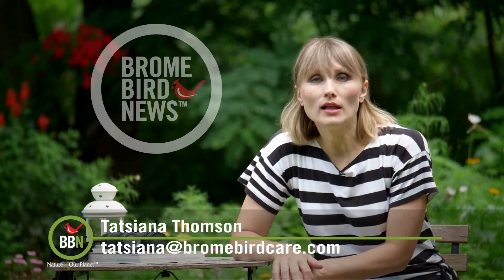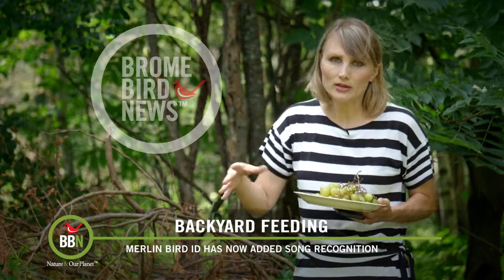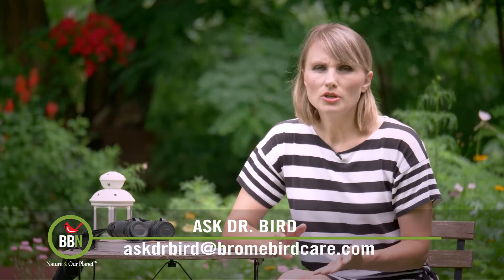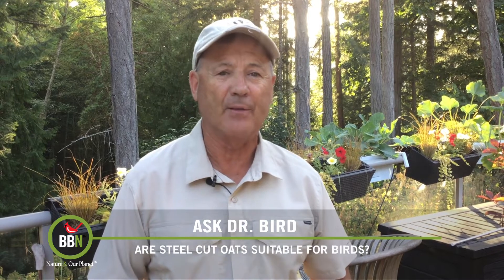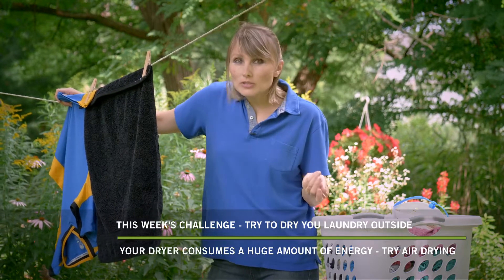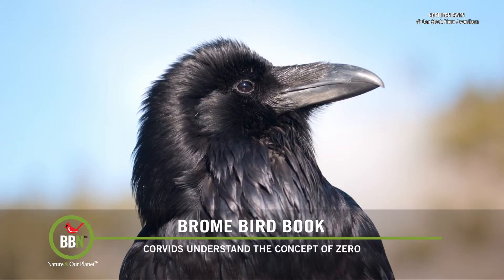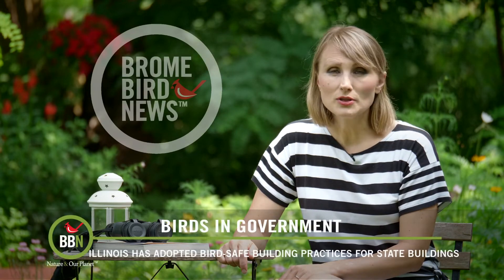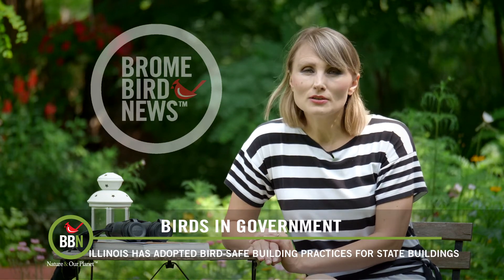BBN 5 17 Merlin Song ID, Steel Cut Oats for Birds, Give Your Dryer a Break, Corvids Understand Zer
I’ve been meaning to mention this for awhile: Merlin has now added a song ID feature to help identify birds when you aren’t able to see them. I’ve been playing around with it and it’s quite amazing and simple to use. So if you are a Merlin Bird ID user, you can add the sound pack and if you want to try it out, head over to the app store and download Merlin Bird ID.

Dr. Bird is back with two segments on this episode: he answers a question about whether Steel Cut Oats are good for birds, and he has a report on Brome Bird Book about how Corvids are smart enough to understand the concept of Zero.

I’ve been trying to keep track of how much laundry I do which is harder than it seems. With two boys who spend a lot of time outside it seems like the washer and dryer are always running. I love summer though because it gives me the chance to dry our laundry outside and give the dryer a break. This week’s EnviroMinute challenge is to try and cut down on your dryer use to save some energy - and there is really something lovely about clothing that’s been dried by the sun!

Please remember to ID your birds on Winner’s Circle, and get in touch with me if you’d like to participate in judging.